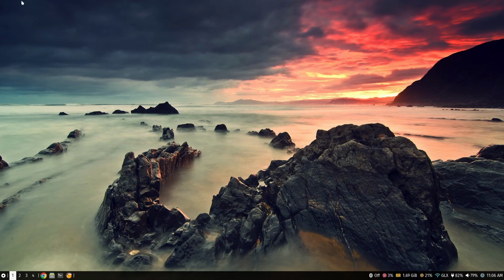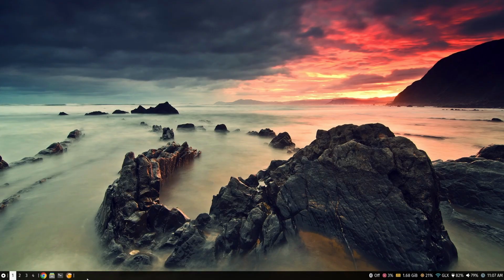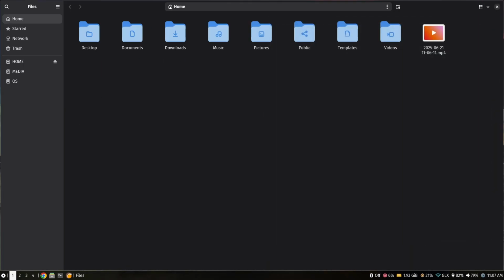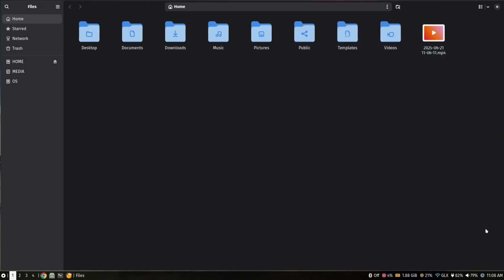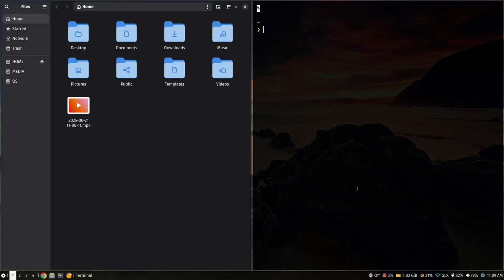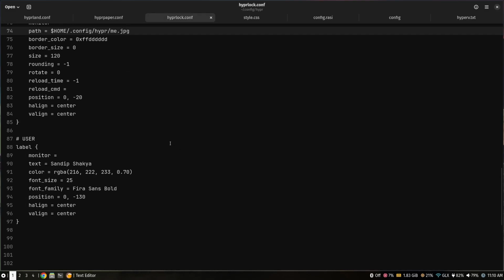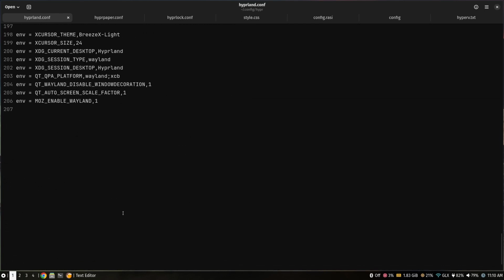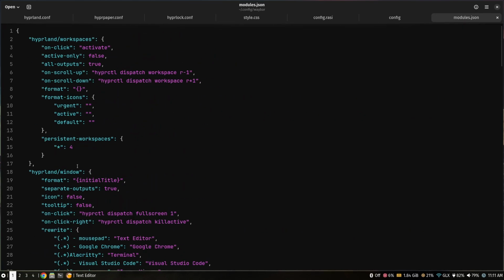Simple Hyprland Setup Dotfiles | 2025